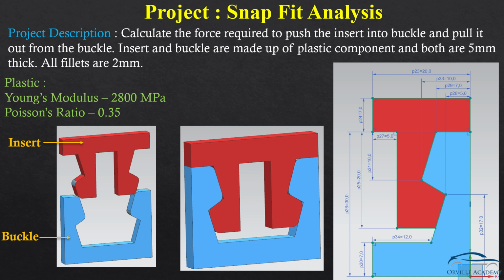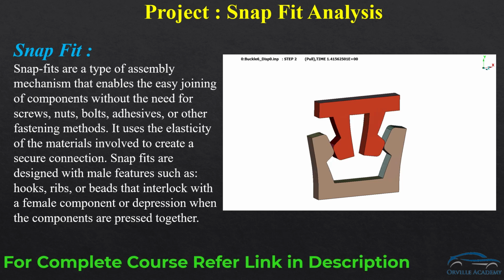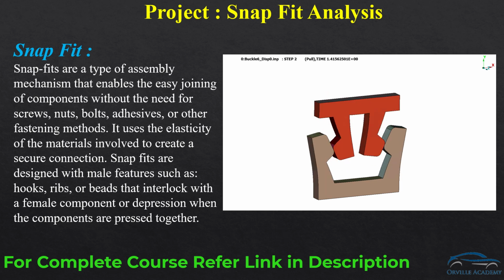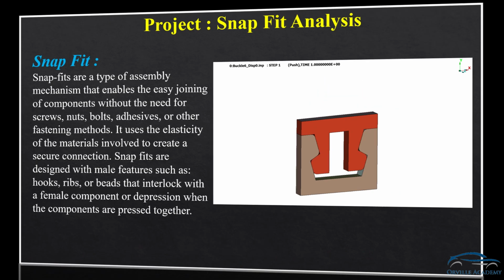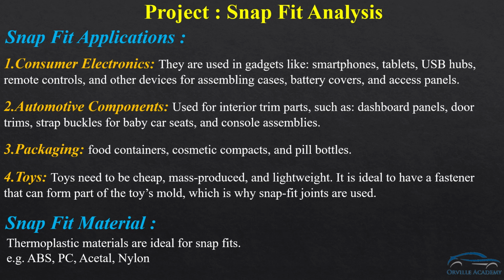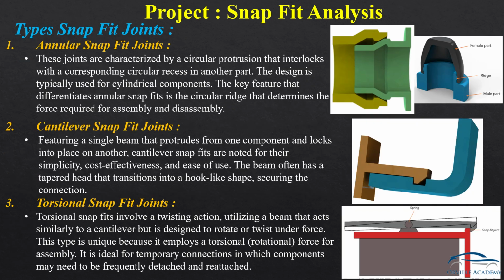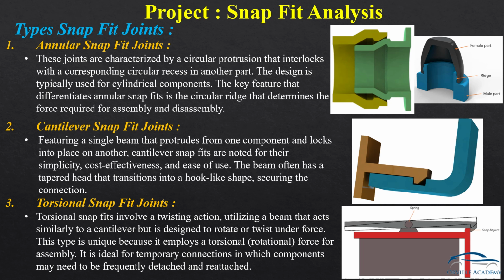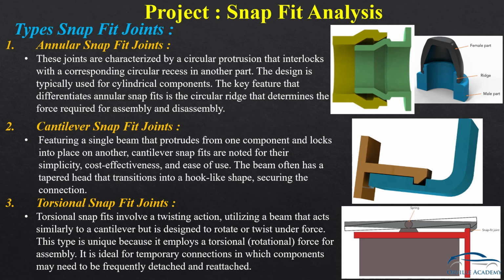Abaqus CAE Non-Linear Analysis Project : Part-1 : Overview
In this project we will address one of the most popular type of Non-Linear analysis known as Snap Fit Simulation.
In this Non-Linear Analysis project we will see theoritical aspect of insert and buckle, then we will use ABAQUS CAE to build our model and at last we will postprocess results along with debugging